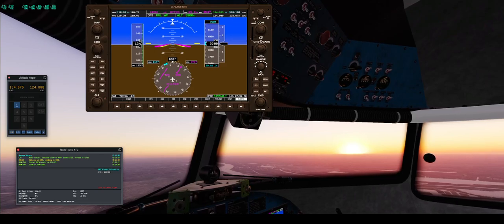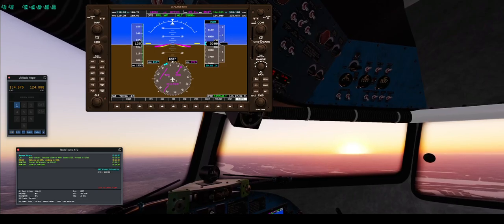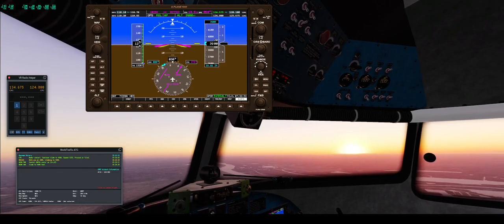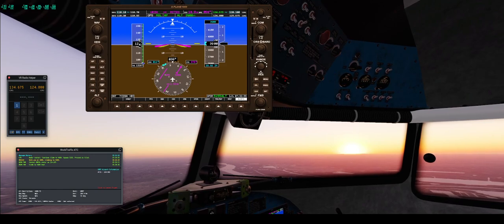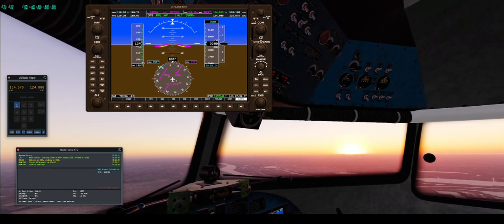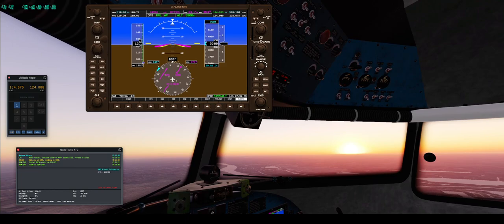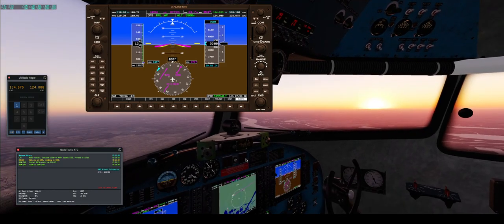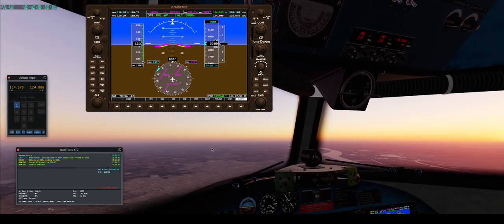hdg bung issue found!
so it seems the heater switch acts as a hdg bung sync switch as shown in the video